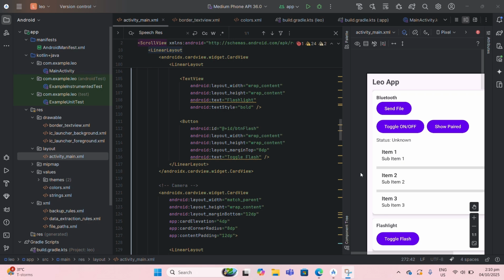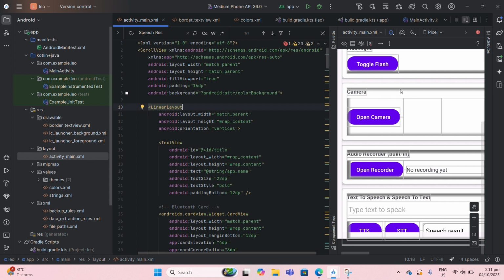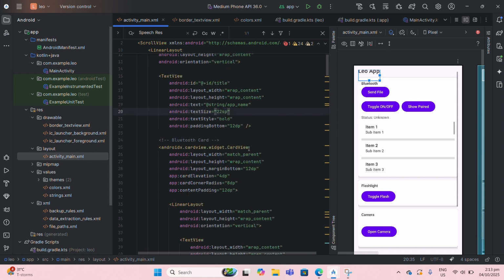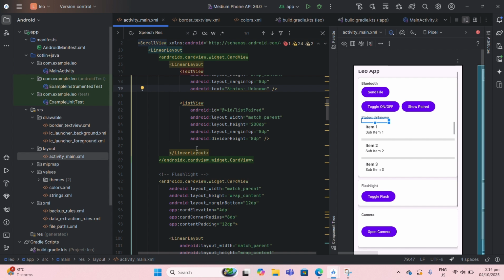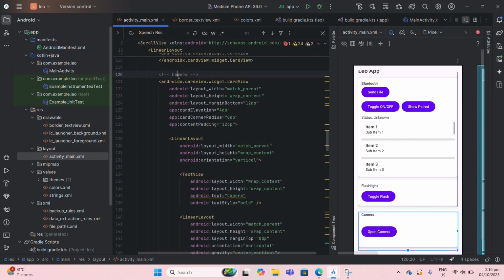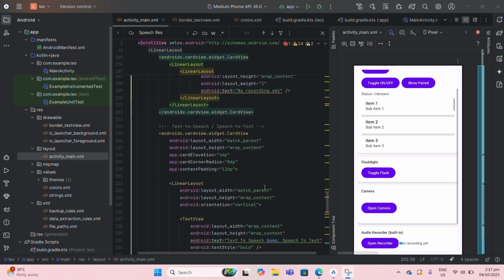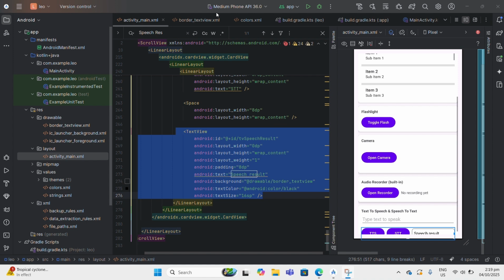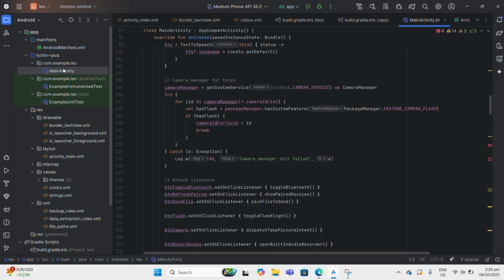How To Create a Simple Multi-Feature Application in Android Studio 2025